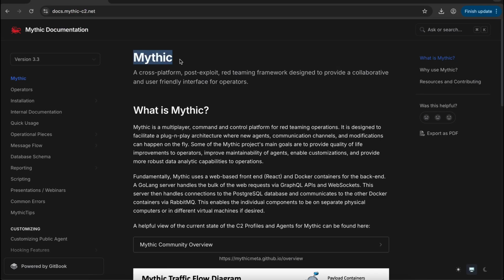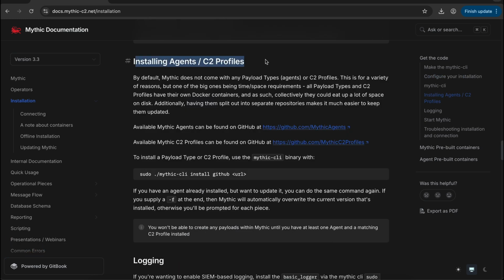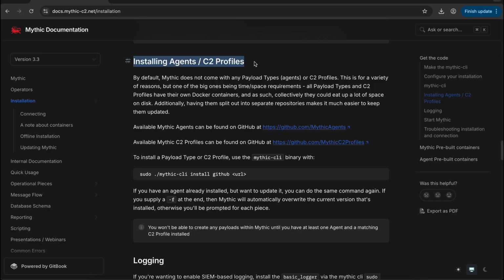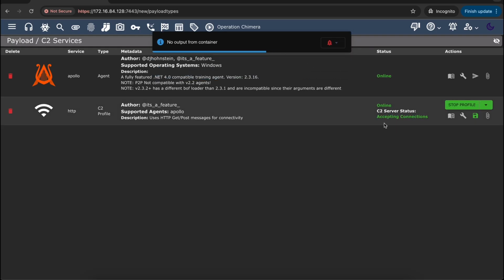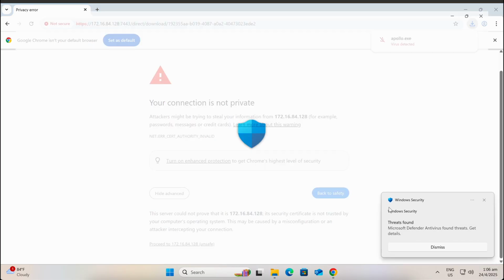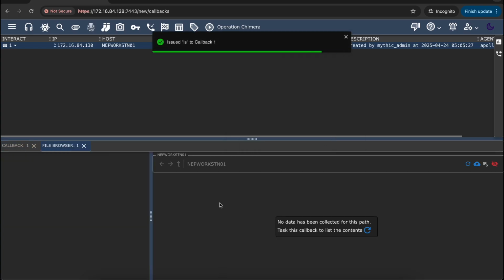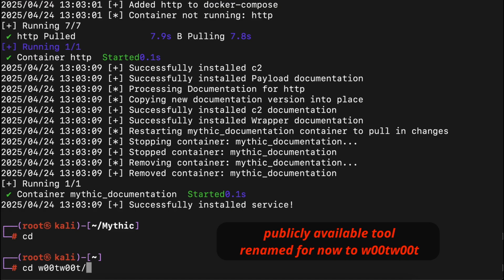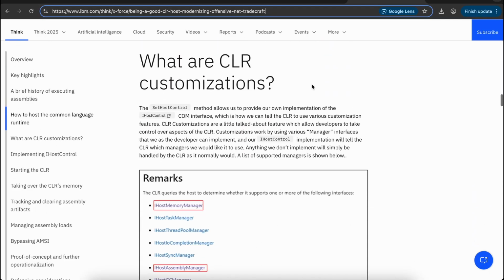Hacking Windows w Mythic C2 - Setup/Usage Demonstration with Windows Defender Bypass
This video showcases how to setup, install, and get Mythic C2 running on a Kali (Debian) Linux machine. It provides a hands-on technical step-by-step tutorial on the basic usage of Mythic C2, such as installation of an Agent and a C2 Profile, generating a payload and executing it on a victim Windows machine to obtain a callback.

As a bonus, a Windows Defender bypass is demonstrated as well, utilising a publicly available tool and publicly available known technique.